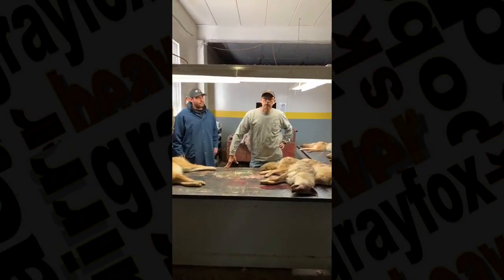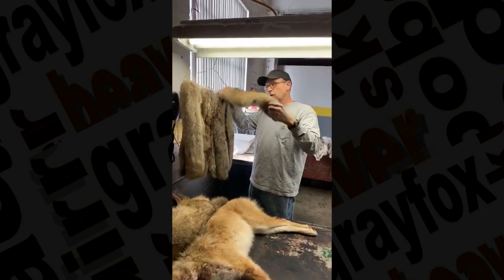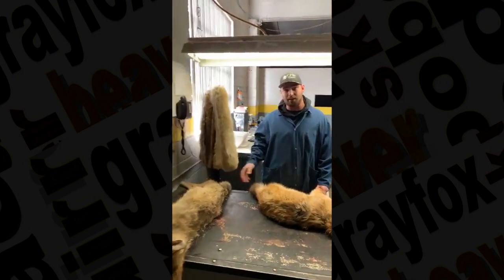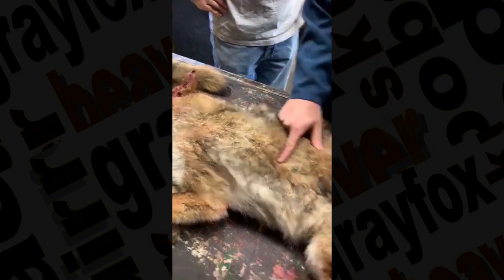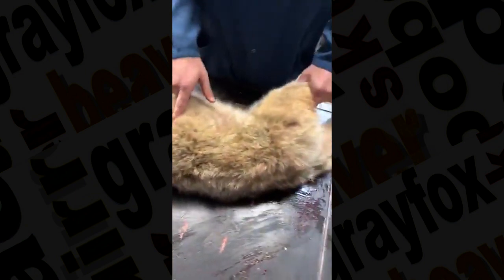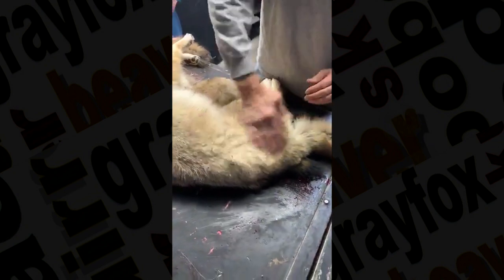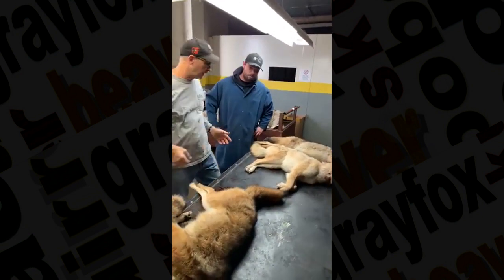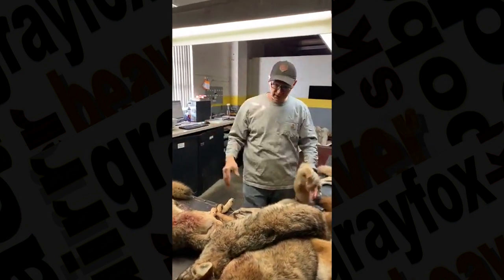HOW TO GRADE COYOTES! | They're Worth How Much???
This is an excellent video on grading coyotes and what you can expect to sell your hides for. Groenewold Fur & Wool does a great job in breaking down the different grades and explaining what the market needs are. Great job guys!